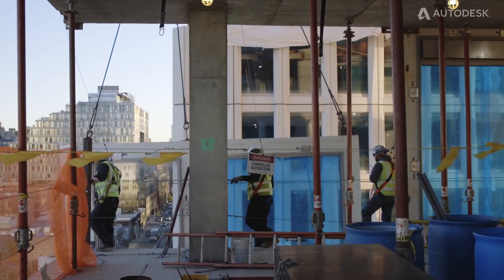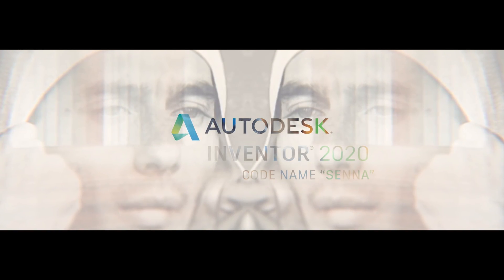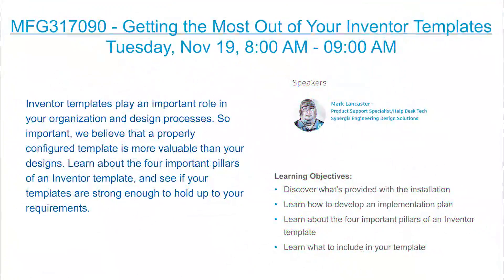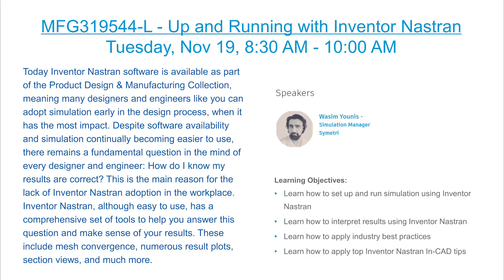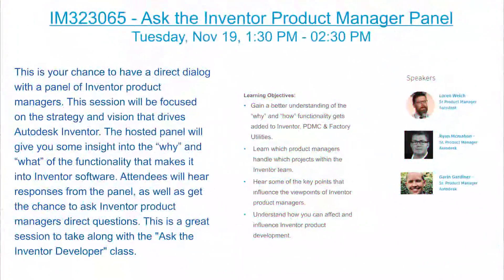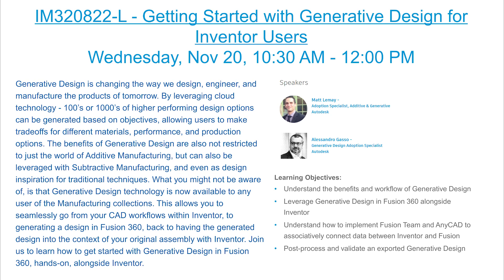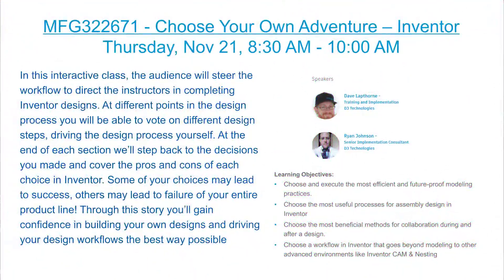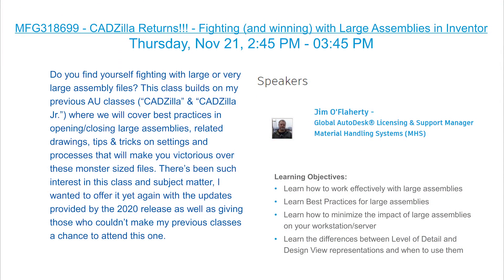INVENTOR IS 20 YEARS OLD! Here's the birthday plans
Autodesk have put together one of the best class collections for this years Autodesk University in Las Vegas, to celebrate and commemorate 20 years of Inventor.  In this video, I pick out a selection of the classes which I find the most interesting.